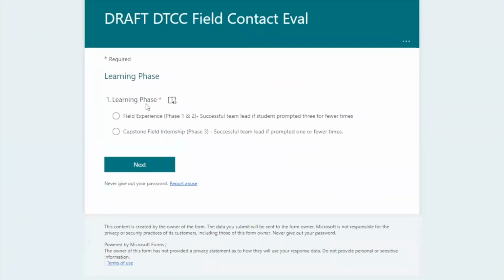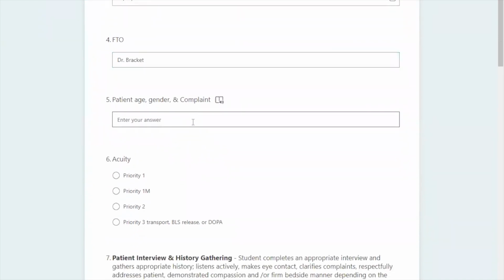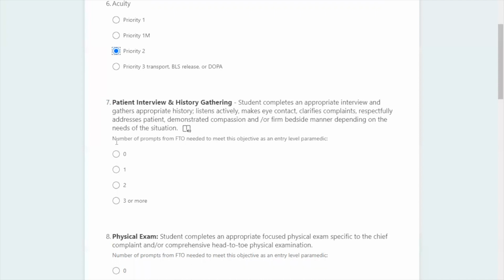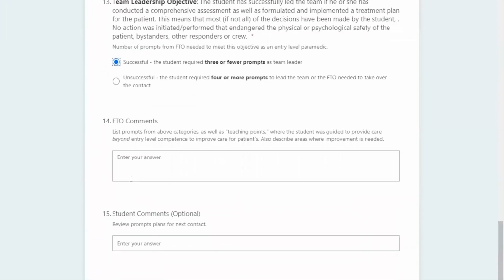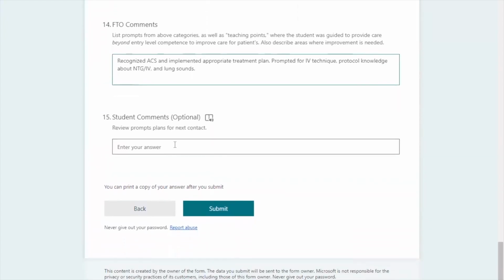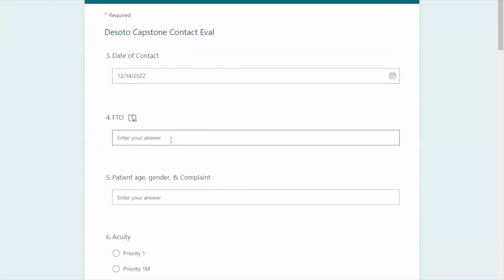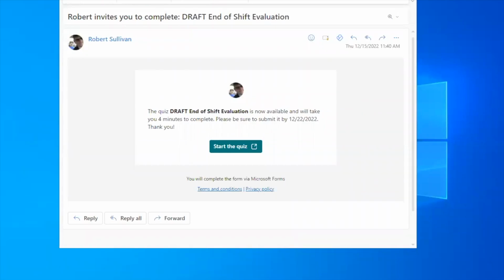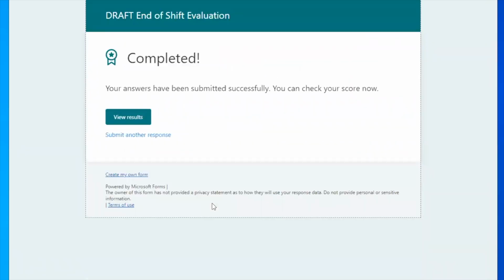DTCC Paramedic FTO Skill Tracker Sp 2023